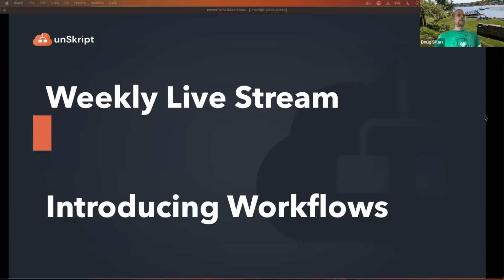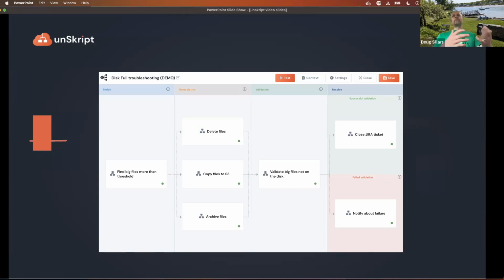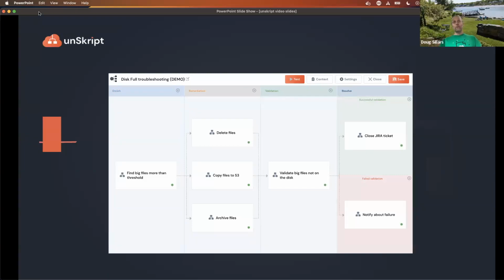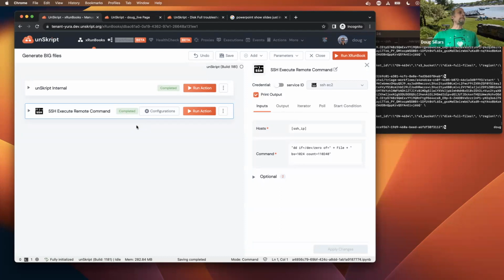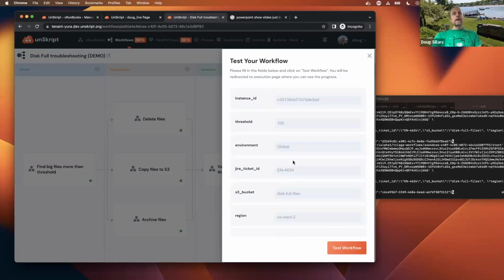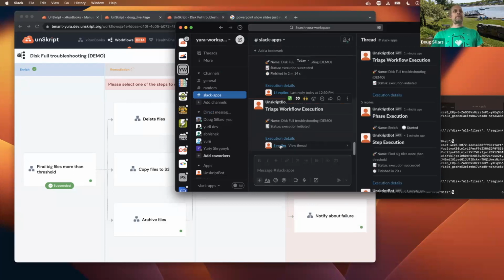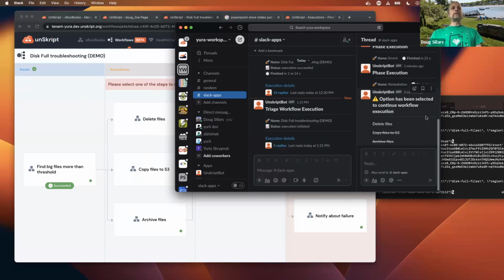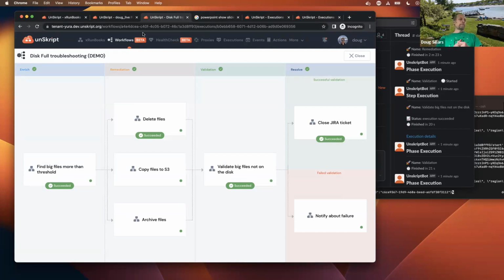weekly livestream June 21, 2023: Introducing Workflows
Workflows are an addition to provide more flexibility in creating automations.  They allow you to wire RunBooks together in concert so that your automation has more possibilities without increased complications.

Additionally - build options.  Assign multiple workflows for a step, and allow a human in the middle to decide which of the RunBooks is the best to run in this specific scenario.